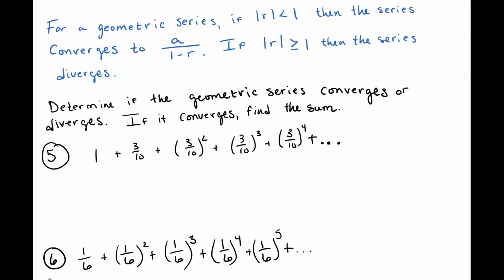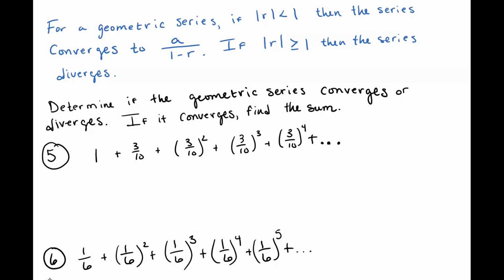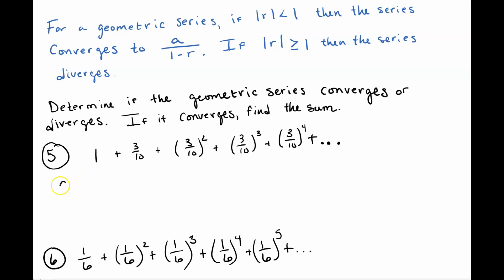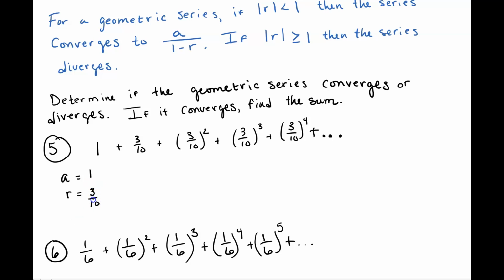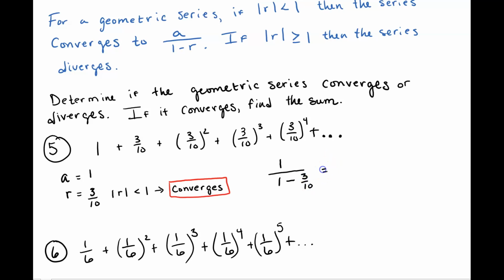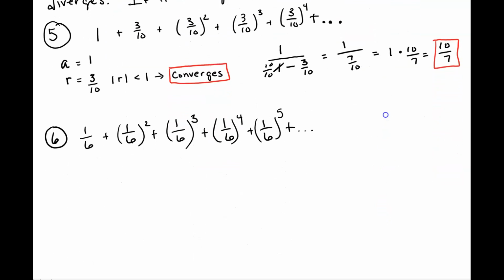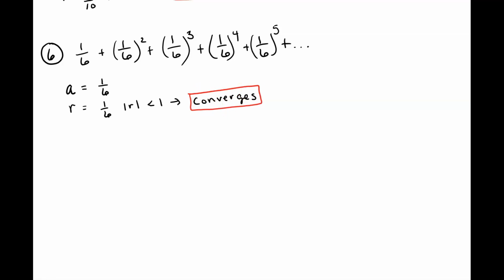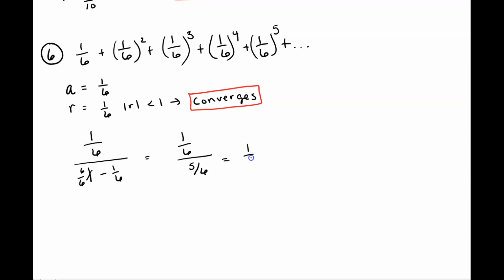Determine if a Geometric Series Converges and Find Its Sum